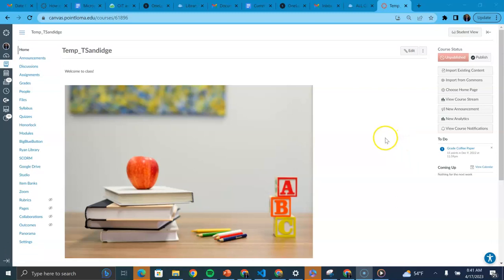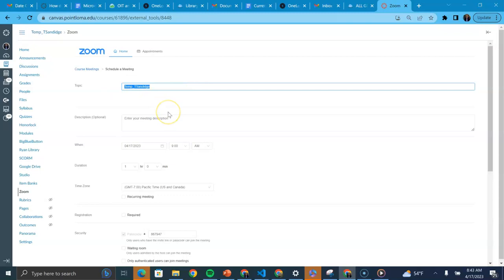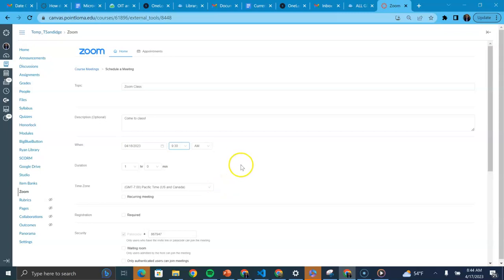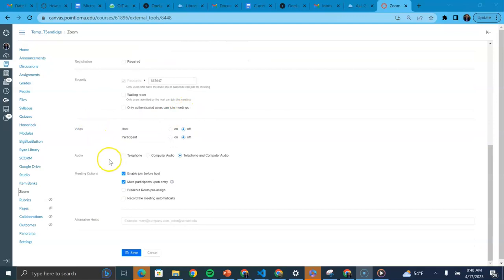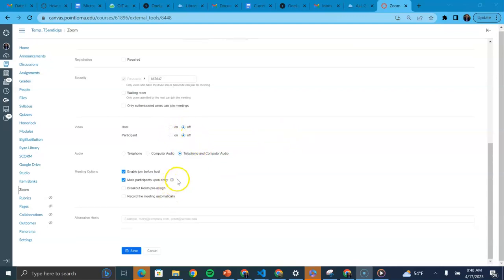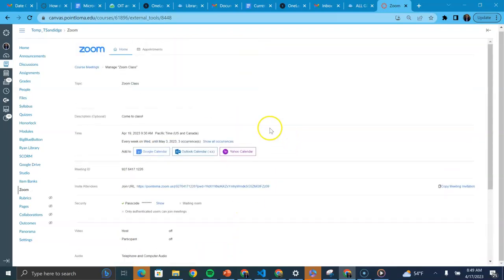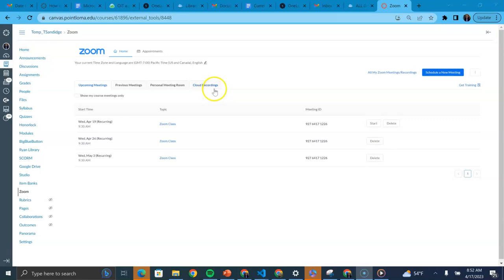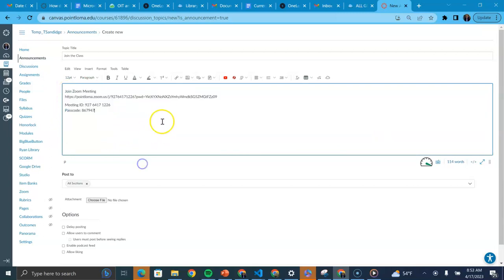How to Schedule and Share a Zoom Meeting in Canvas